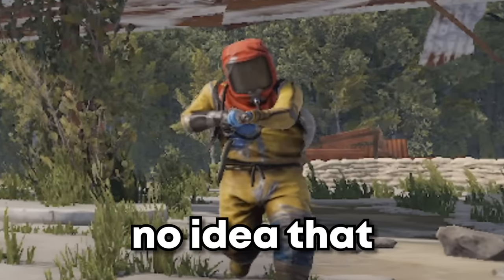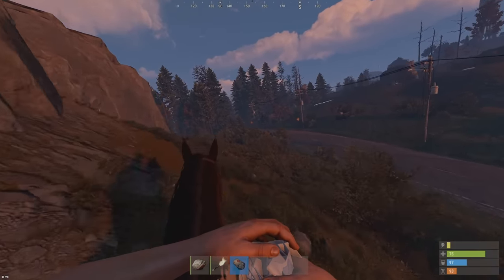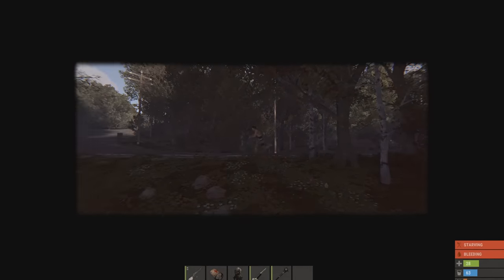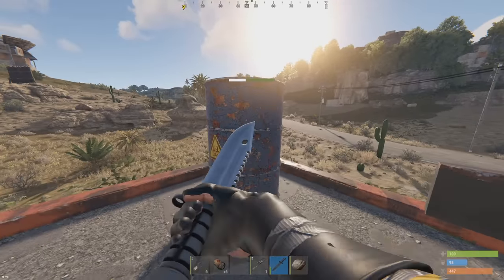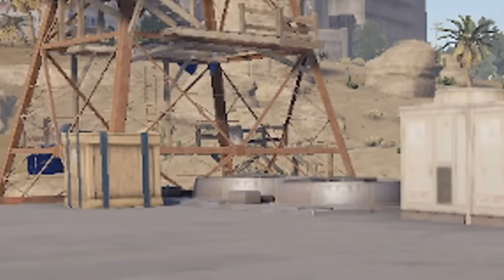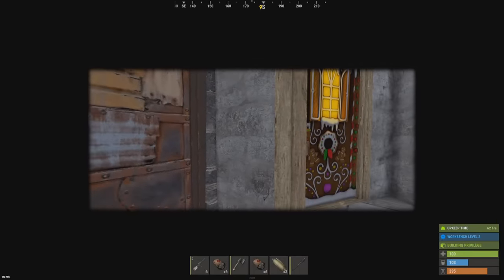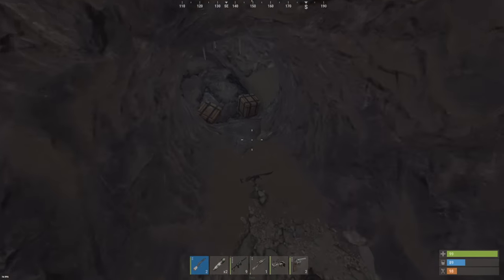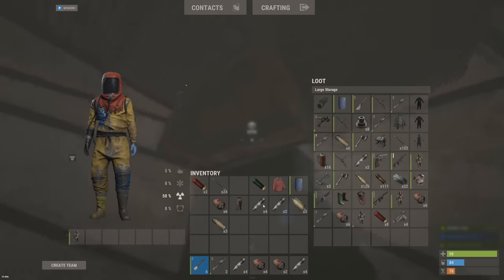Hiding in Plain Sight in Rust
Rust added disguises that can get you a lot of free loot...

Outro: bbno$